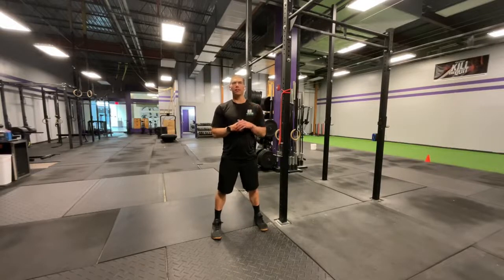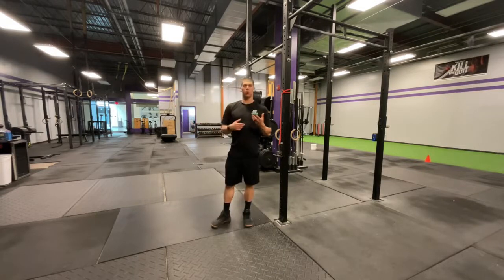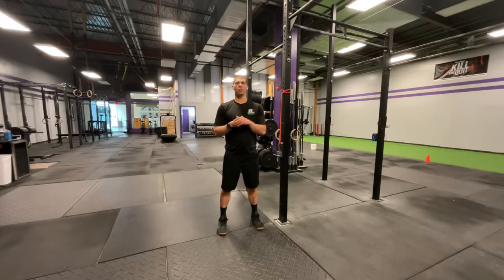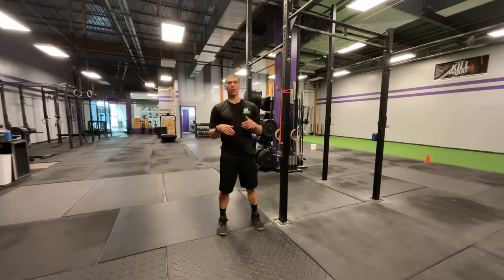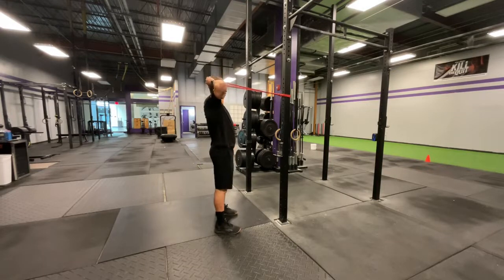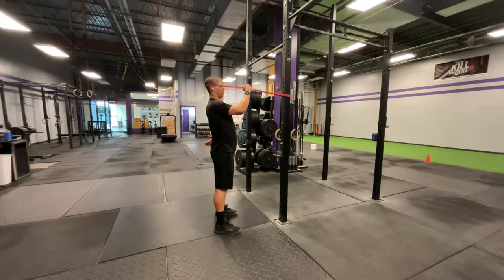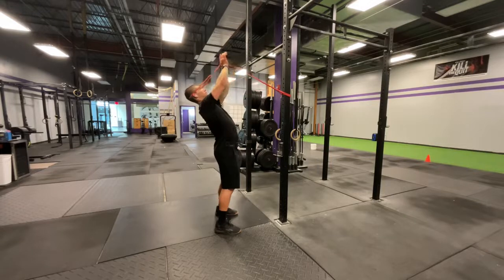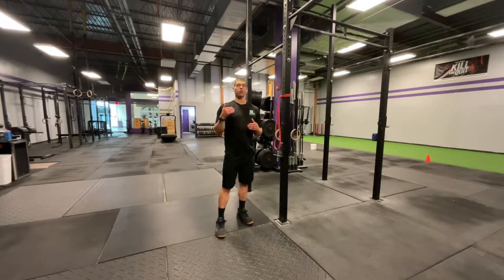Body Armor EP 340: Neck pain and tightness? Here's How you bulletproof your neck!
Your Problem: Your neck continues to get stiff, be achy, hurt, limit your ROM, and impact your workouts and daily enjoyment!

Your Solution: Bulletproof Banded Neck Sequence

Your Result: Improved Neck mobility, less tightness, less headaches, less neck pain, more enjoyment in life!